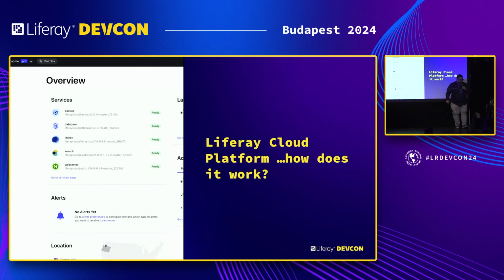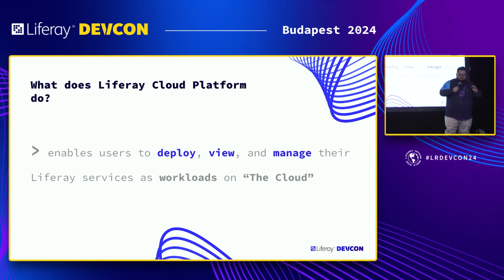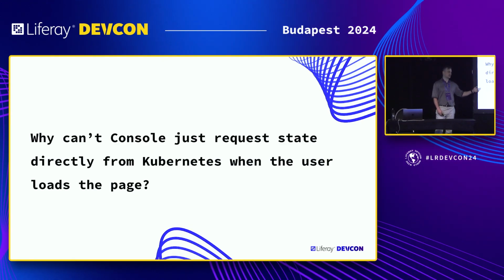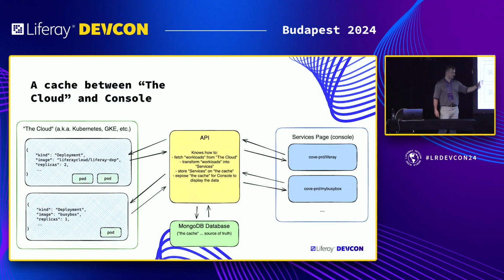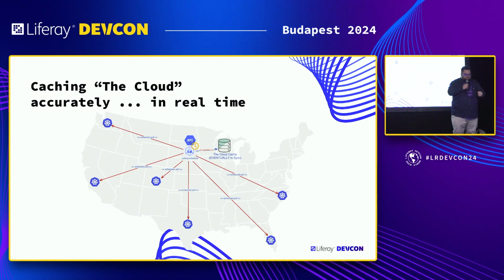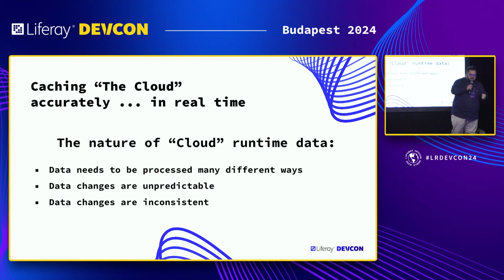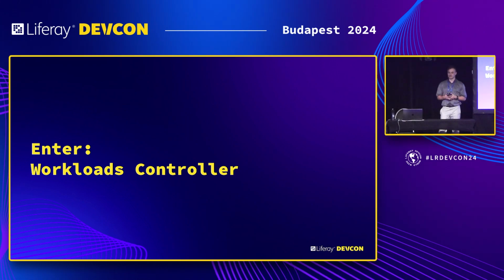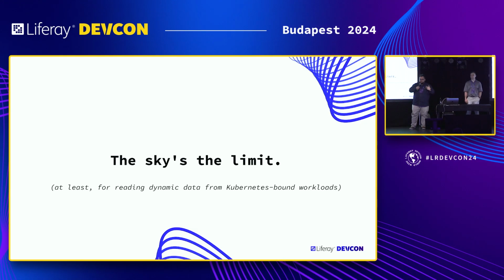Jared Gorski & Willian Azevedo - How Liferay Cloud Delivers | Liferay Devcon 2024 - Budapest